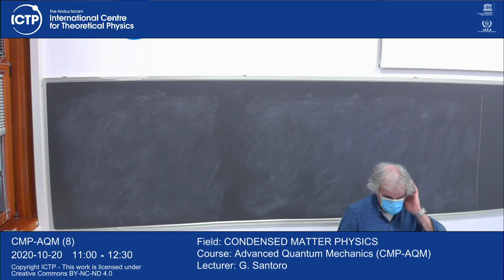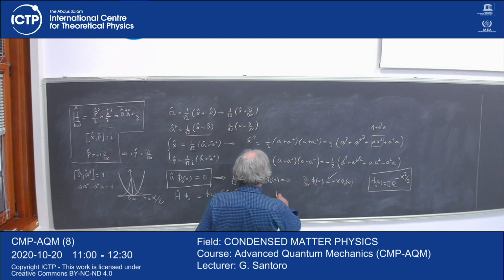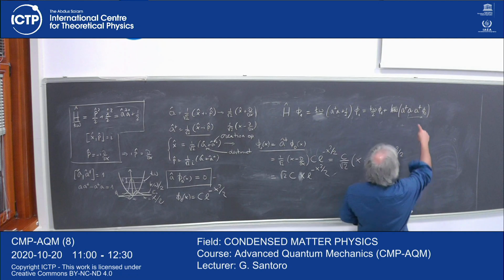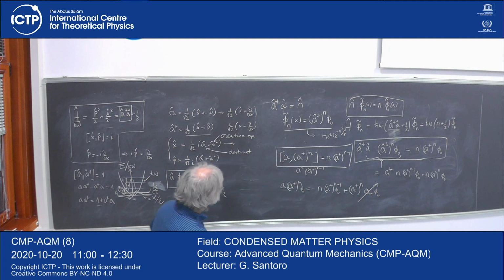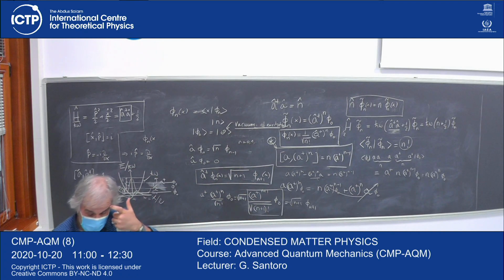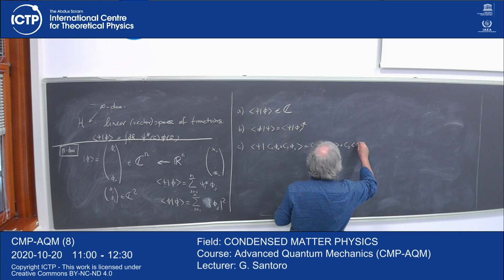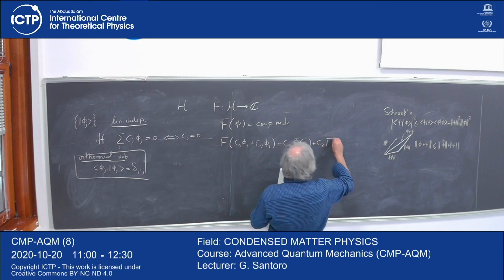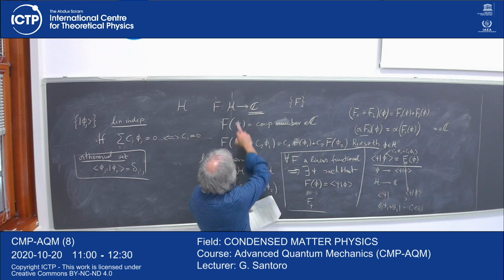Advanced Quantum Mechanics (CMP-AQM) Lecture 8